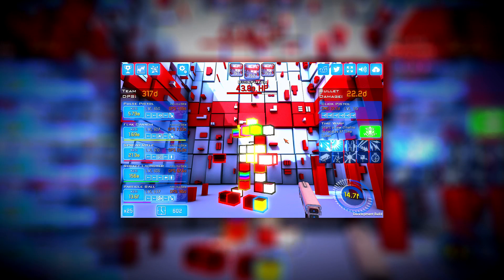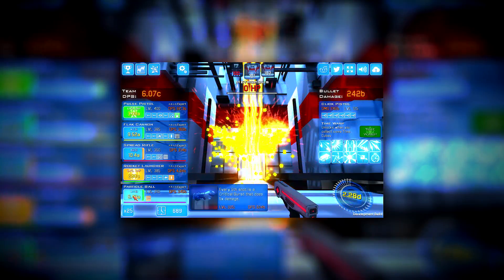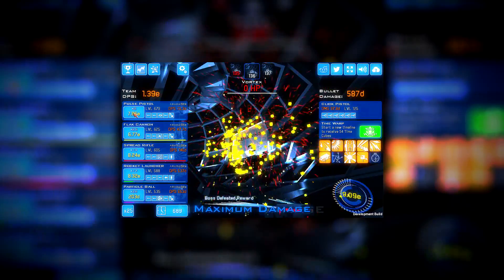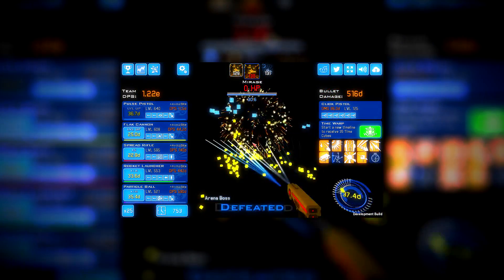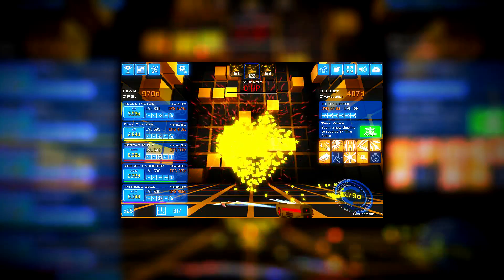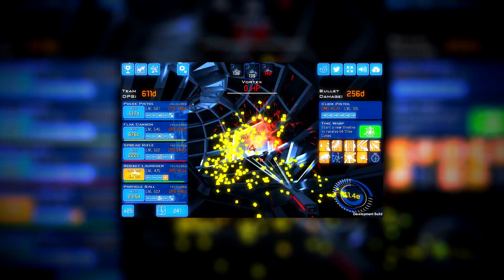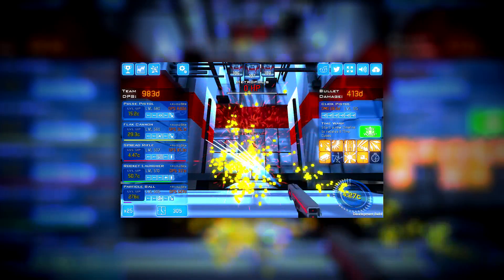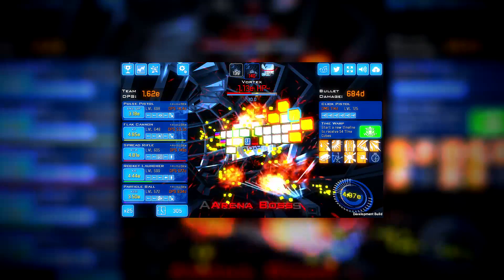Time Clickers 0.7.2 Botting, ~122K TCs, ~1420 TCs/h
Update: By popular demand the bot is now publicly available at GitHub Keep in mind that it is probably very out of date, but this should be something to build upon or it could be useful if you want to learn AutoIt.

A small demonstration of my bot made to try and progress in Time Clickers 0.7.2

The game was still in development so level progression kind of slowed down after level 100, became near impossible past 150, even with achievements available for level 3100. This got me to start botting it to see if I could still progress further in the game. That's what addiction to a game does to me, evidently. You should have seen my vanilla WoW macros, haha.

I was sick when recording this so I'm a bit confused etc but eh, it will have to work.

Bot was scripted with AutoIt It does all the game stuff, as well as logging small screen crops of cube yield and writes cycle time in a text-file, per date, all on dropbox so it could be checked from any device synced with it. Yep.